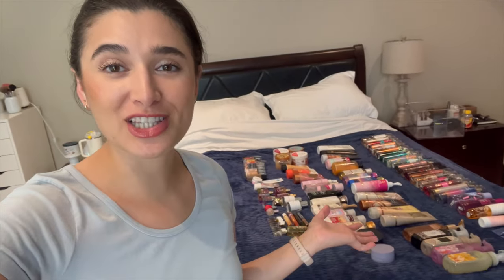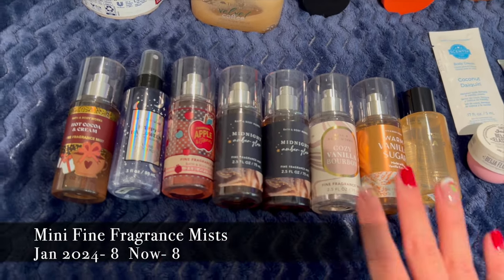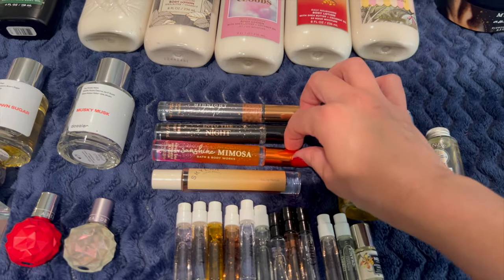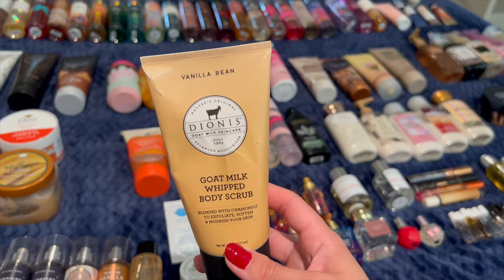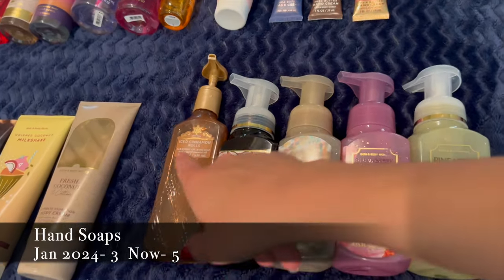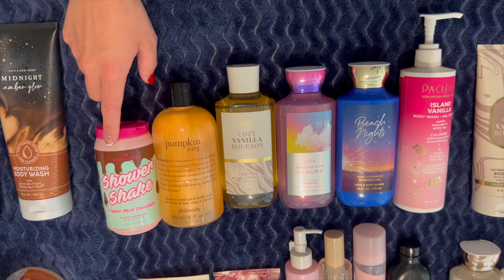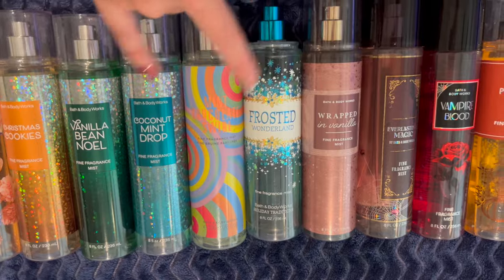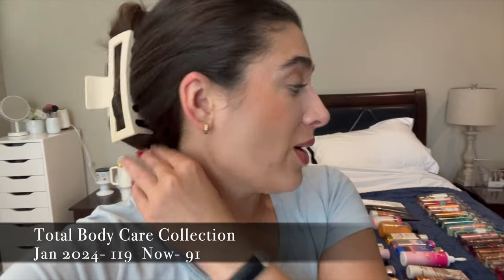MY BODY CARE COLLECTION JULY 2024 | BATH & BODY WORKS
Hi everybody! Today I’m bringing you my body care collection update for July! Hope you enjoy!

This video is about:
body care collection, fragrance collection, bath and body works